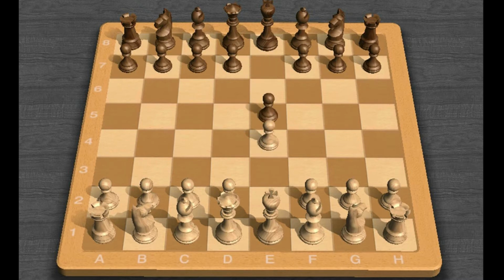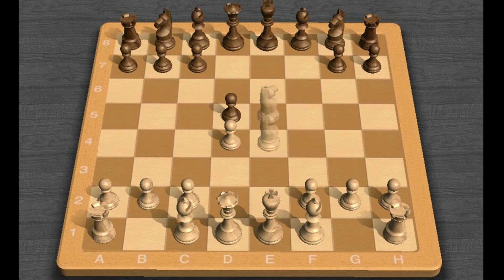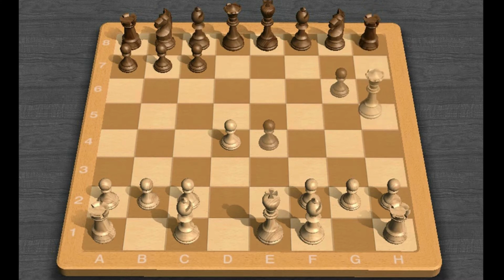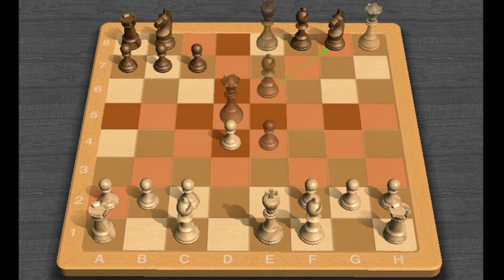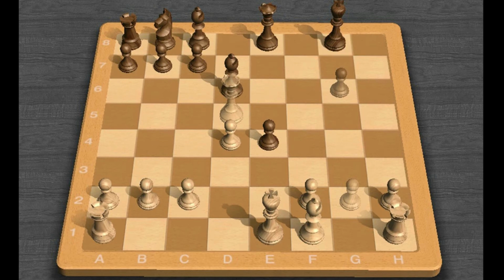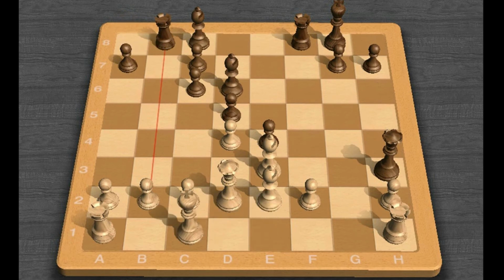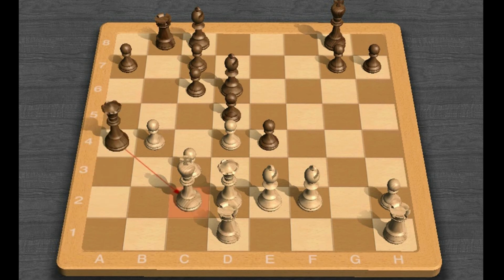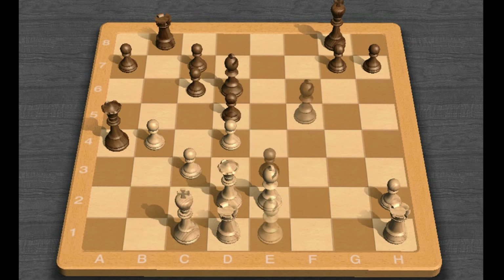chess advanced strategy ( paul morphy vs henry birds)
chess game paul morphy vs heney birds. advanced chess lessons.